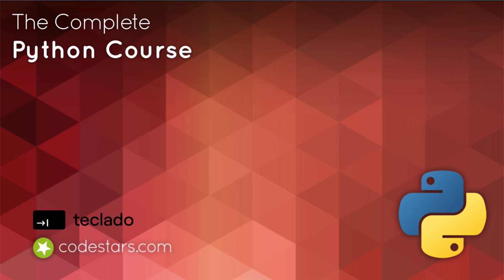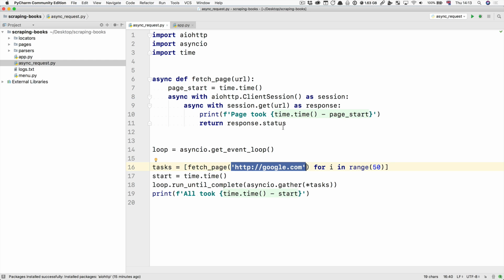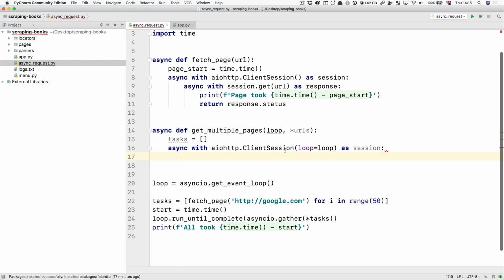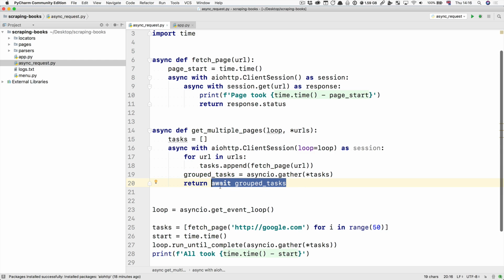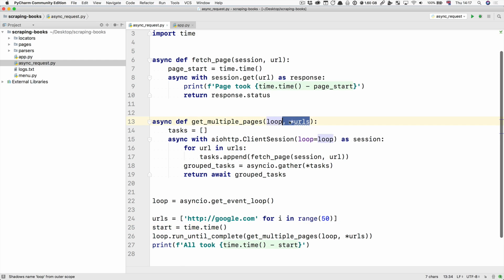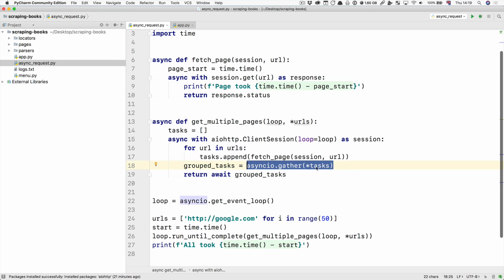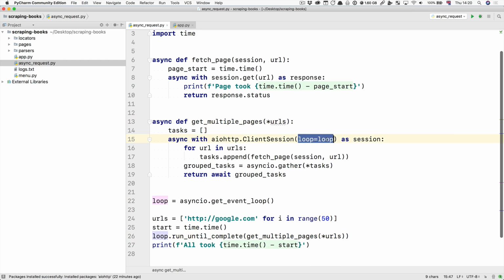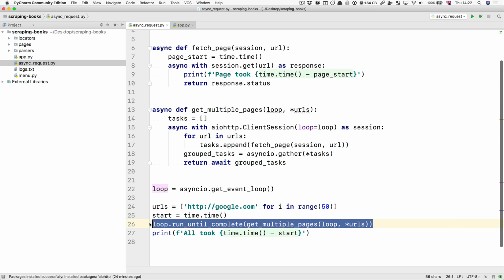video13 19 Using async timeout for security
Asynchronous Python Development: Using async_timeout for security